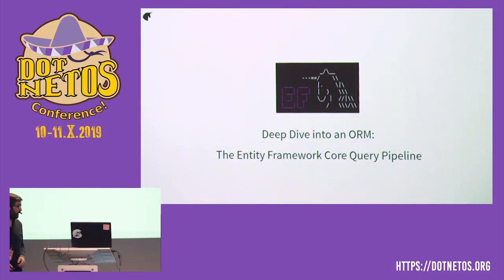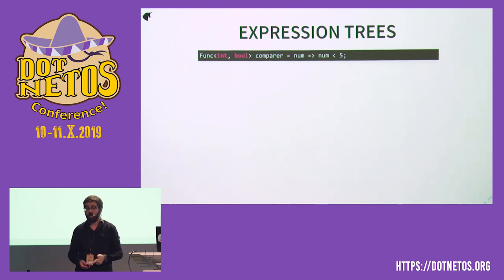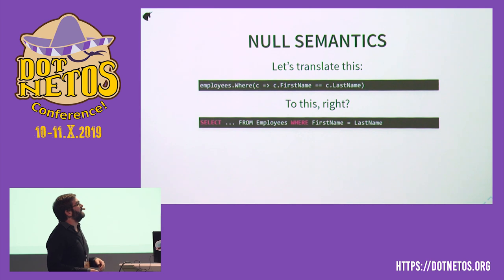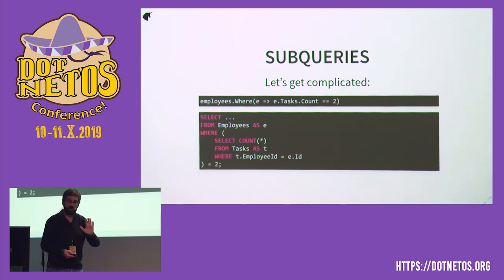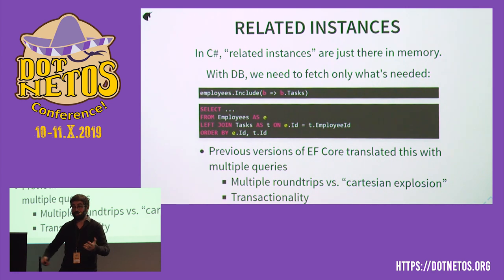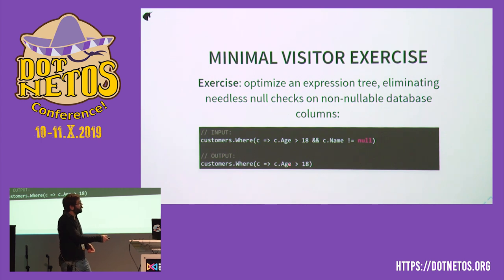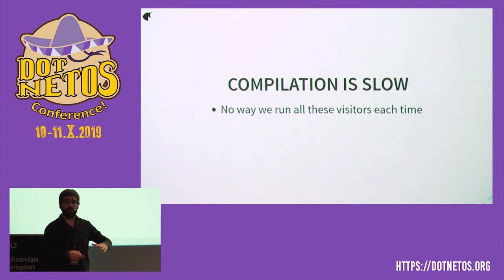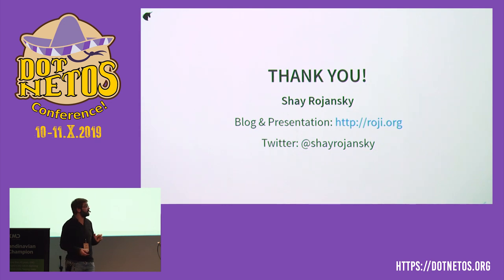Shay Rojansky - How Entity Framework translates LINQ all the way to SQL - Dotnetos Conference 2019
Shay is a senior software engineering working in Microsoft's data access team, on Entity Framework Core, the .NET database API (ADO.NET) and other stuff. He is also the lead developer of Npgsql, the .NET open source driver for the PostgreSQL database. Shay is interested in all things performance - low-level and otherwise - and works hard to make .NET
shine in various benchmarks.

Deep dive into an ORM!

.NET ORMs have a particularly complex and thankless job that few people fully understand - to translate user LINQ constructs into SQL; this talk will be a deep dive into Entity Framework's internals which handle this. We'll be discussing IQueryable providers, LINQ expression trees (which can be used to improve perf via code generation), the visitor pattern and the EF's internal architecture, some interesting and non-obvious mismatches between LINQ and SQL and how to overcome them, and some internal as well as user-facing techniques for making EF perform better. We will also focus on some aspects that make the new EF Core different from other ORMs.